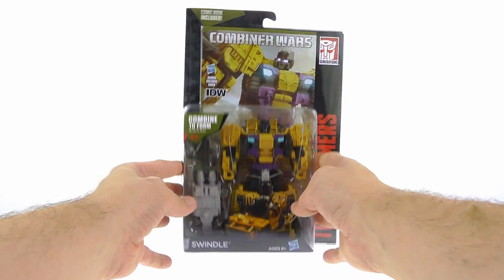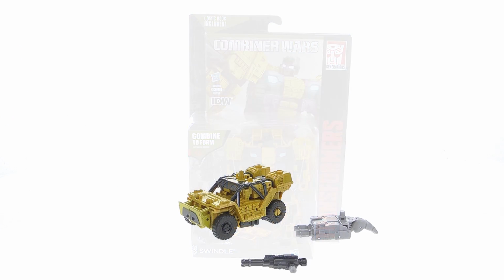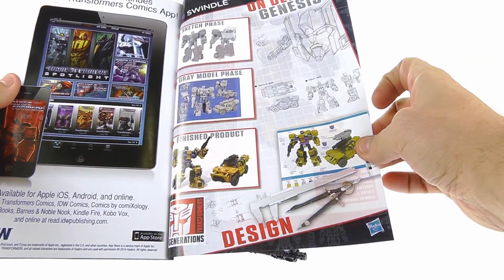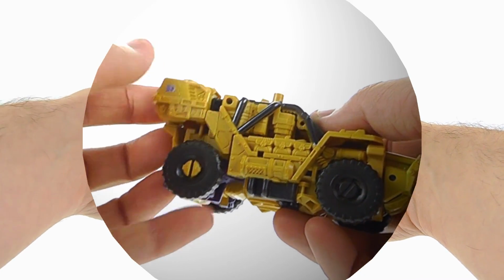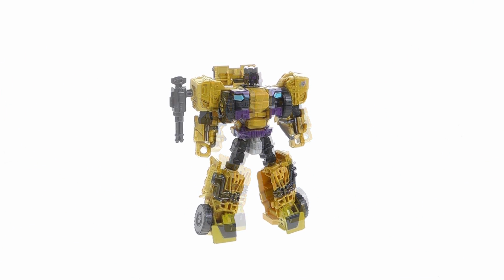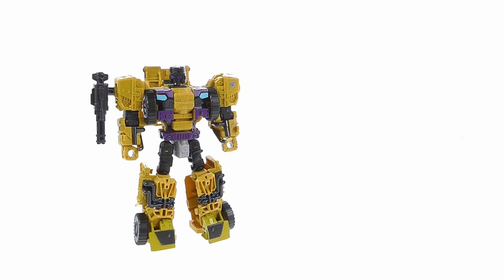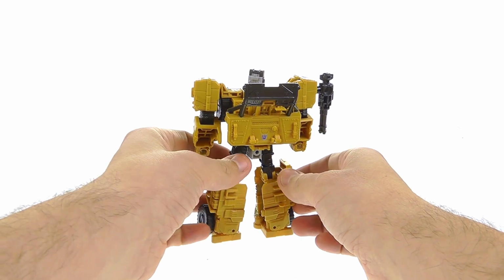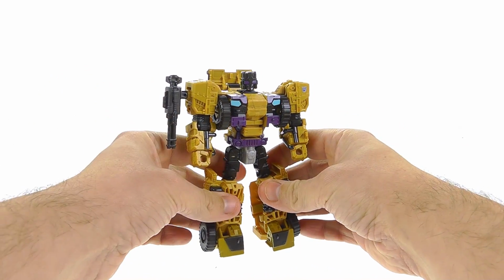Transformers Combiner Wars Deluxe Class Swindle Video Review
Special thanks
Keegan Willett